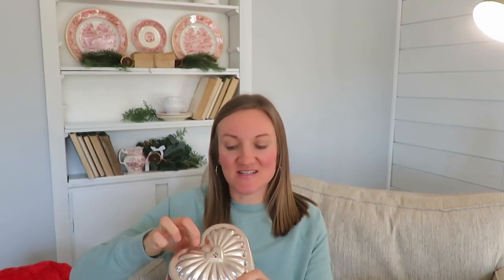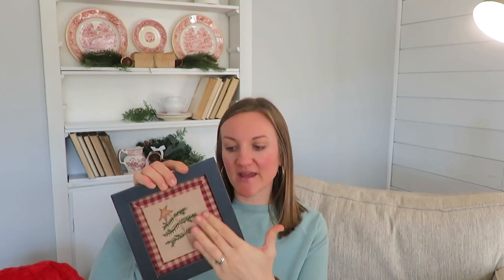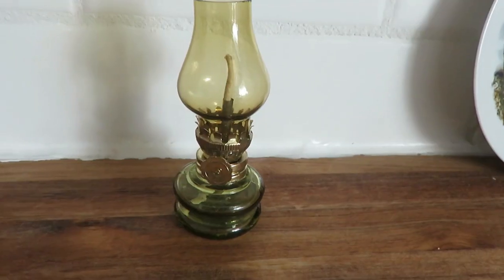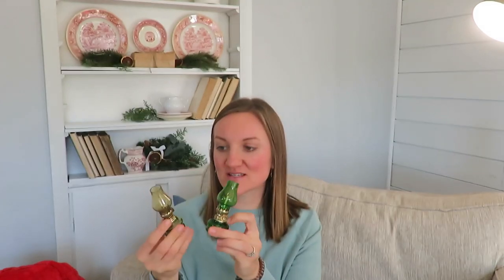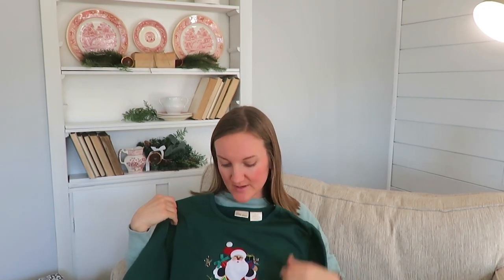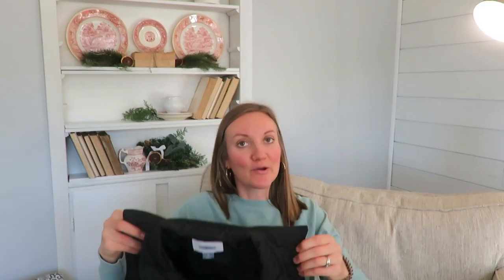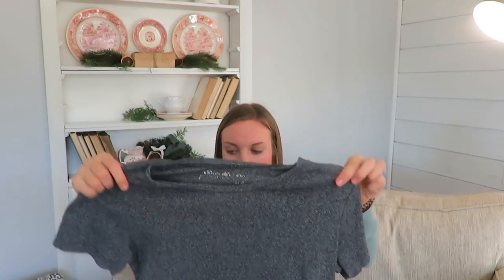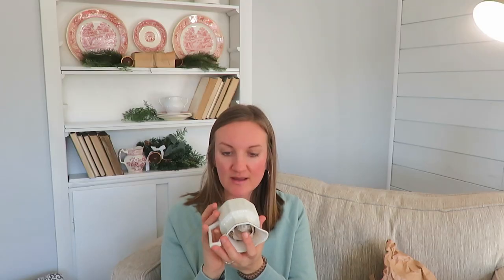Decor & gift thrift haul: Some of what I"ve thrifted for Christmas - vintage pieces & ugly sweaters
christmasdecor christmasgifts secondhand thrifting What better way to buy Christmas gifts and gift baskets than through thrifting! I am sharing some items I found thrifting recently for gifting, Christmas resell & for giving gifts in.

200 East Park Ave.